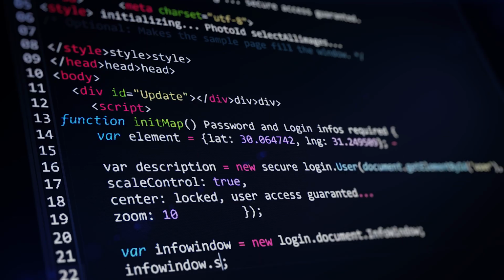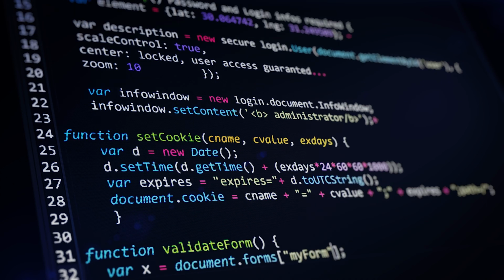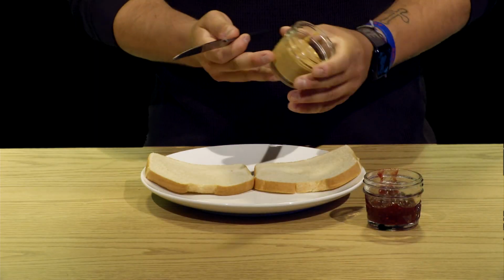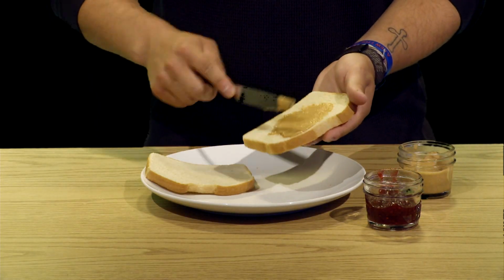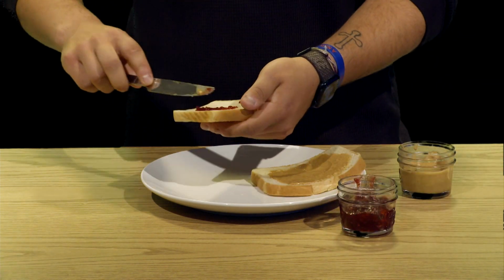What is coding?| Bite-Size Science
An introductory video series to coding.

Ohio Learning Standards:
Kindergarten
ATP.A.K.a With guidance and support, model a real-world process by constructing and following step-by-step directions (i.e., algorithms) to complete tasks.
Grade 1
ATP.A.1.a With guidance, model a real-world process by constructing and following step-by-step directions (i.e., algorithms) to complete tasks.
ATP.M.1.a With guidance, break down (i.e., decompose) a series of steps and separate the necessary from the unnecessary steps to create a precise sequence of instructions to solve a problem or express an idea.
Grade 2
ATP.A.2.a Model a real-world process by constructing and following step-by-step instructions (i.e., algorithms) to complete tasks.
ATP.PD.2.a Plan and create an artifact to illustrate thoughts, ideas and problems in a sequential (step-by-step) manner (e.g., story map, storyboard, sequential graphic organizer).

🎬 About this series:
This series of six videos was created for teachers to use to introduce early coding concepts to students in Kindergarten through Second grade.

📜 About the Multimedia Production Project
The Multimedia Production Project has a long history of supporting educational initiatives for Ohioans. This project is a joint initiative among the Broadcast Educational Media Commission (BEMC), the Ohio Department of Education and Workforce (DEW), and Ohio's Public Television Stations.